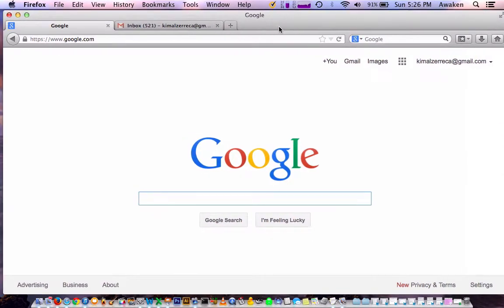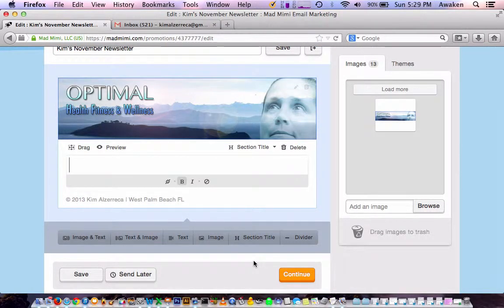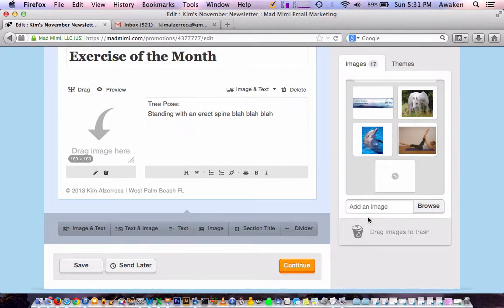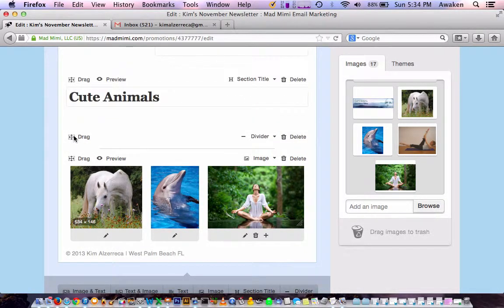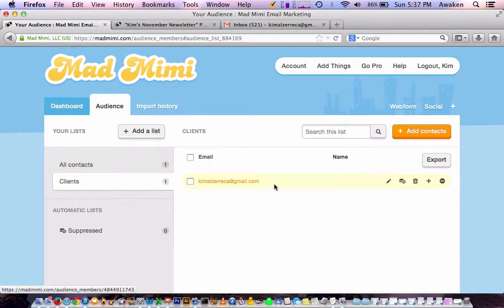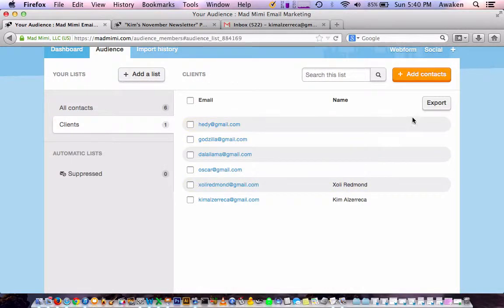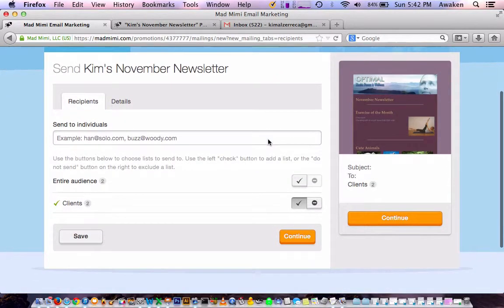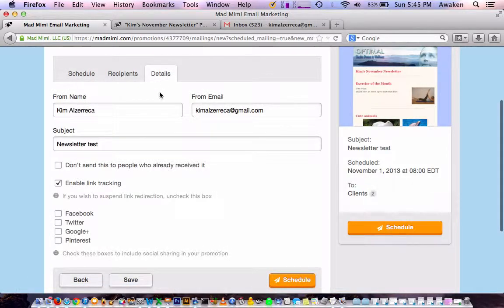Mom Email Video